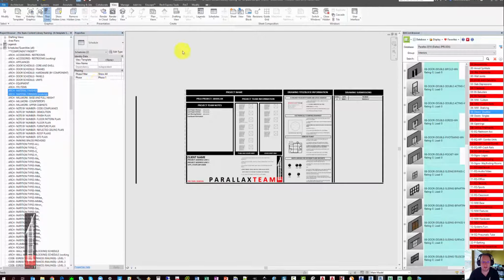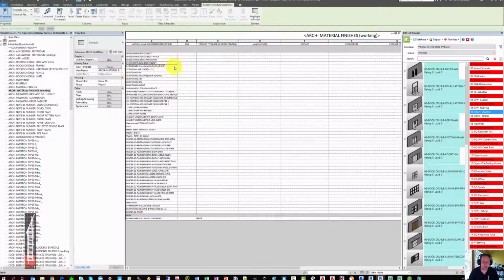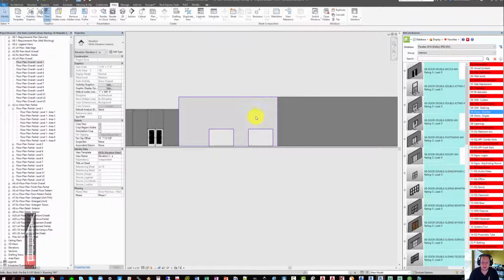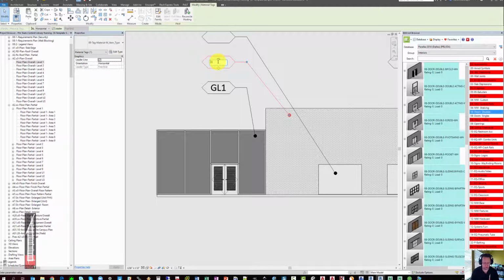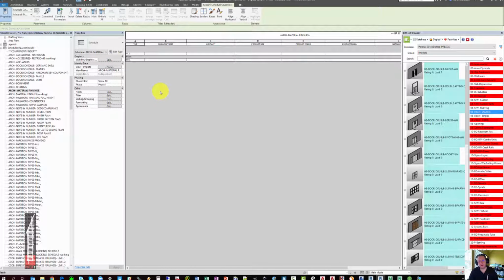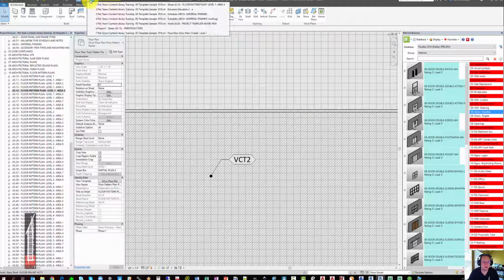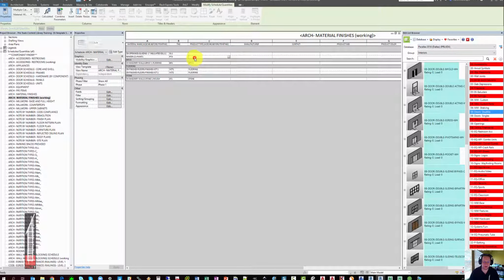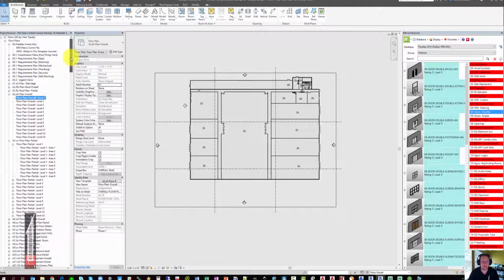Prlx Team-Project Template-05.4- Schedules- Material Finishes